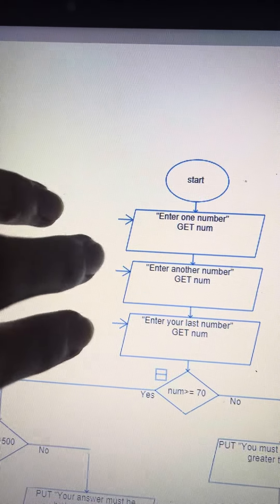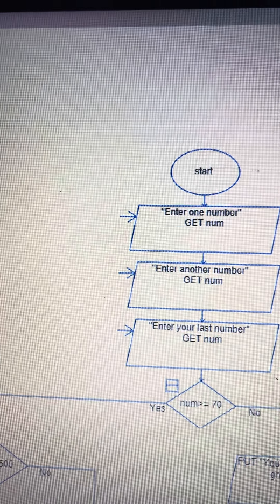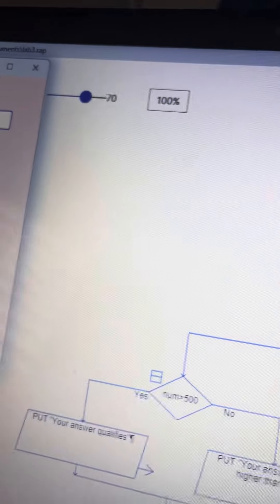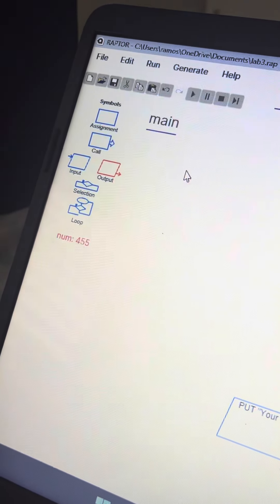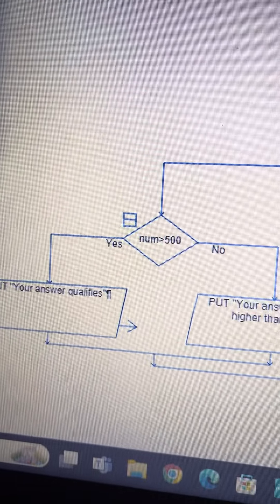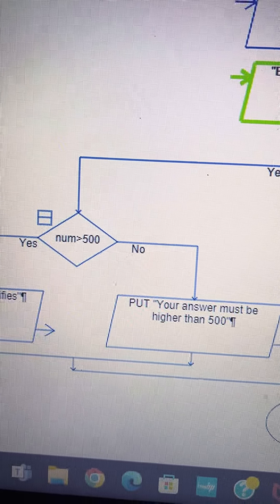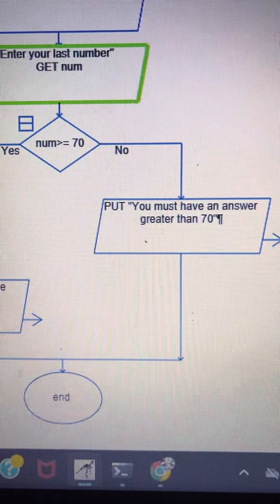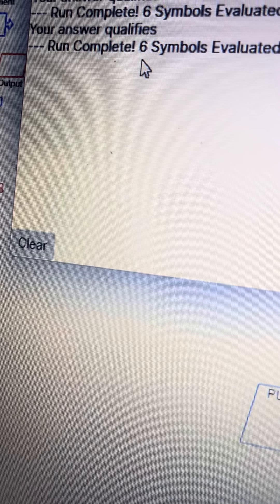Raptor Lab 3